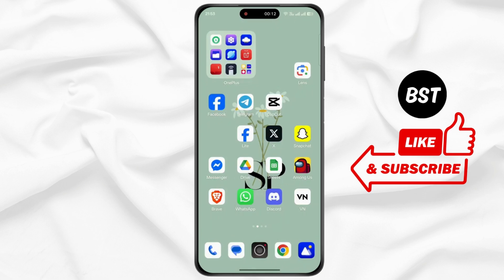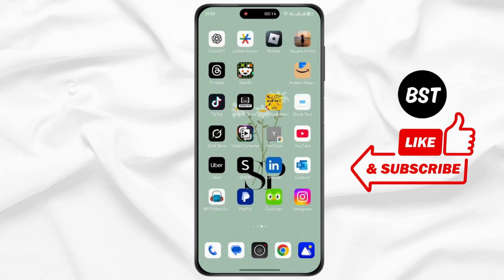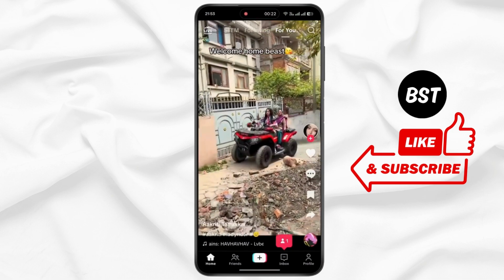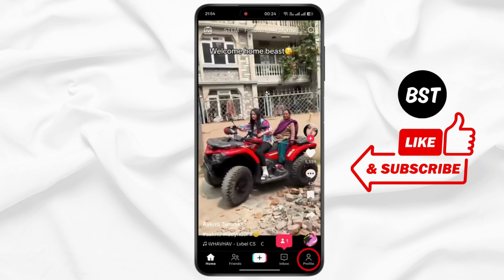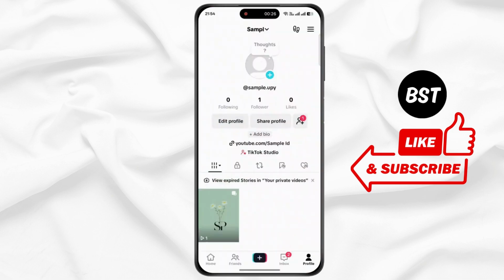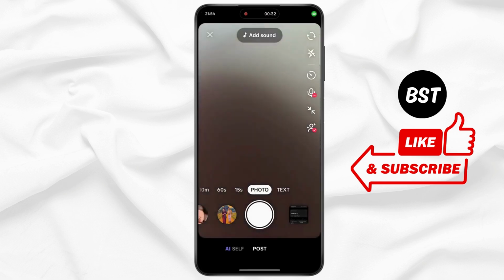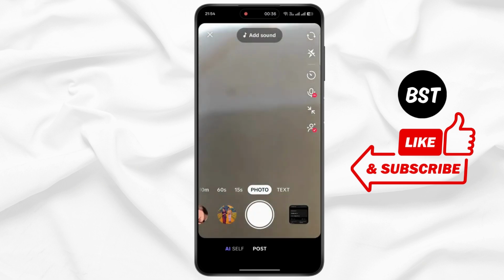How To Post Photos On TikTok ?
Hello Guys,

Welcome to our step-by-step guide on "How To Post Photos On TikTok"! If you're looking to share your photos in a fun and engaging way on TikTok, this video is for you. We’ll show you how to easily post pictures on TikTok, create a photo slideshow, and add creative touches to make your photos stand out. Whether you're a new TikTok user or looking for new ways to share content, this guide will help you post photos with ease.

How to create a photo slideshow on TikTok

How to add photos to your TikTok video

Tips for sharing pictures on TikTok

How to upload photos to TikTok in 2025